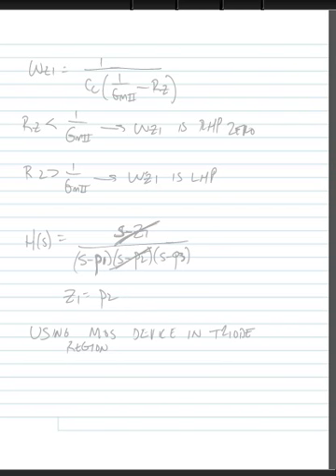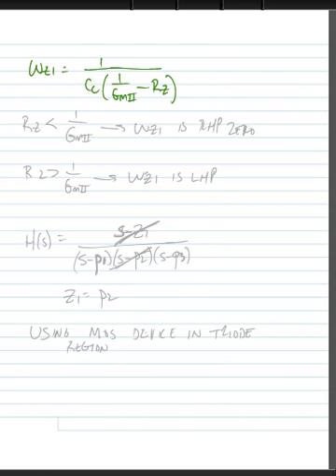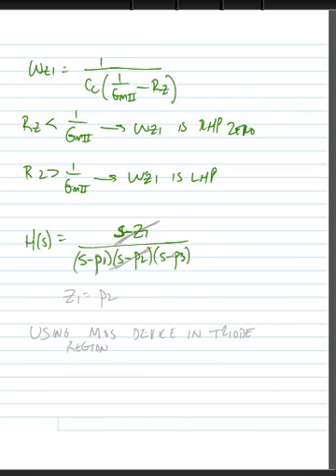ECE 3110 - Lecture 18 - Part 4 - Op amp Compensation - Zero Removal